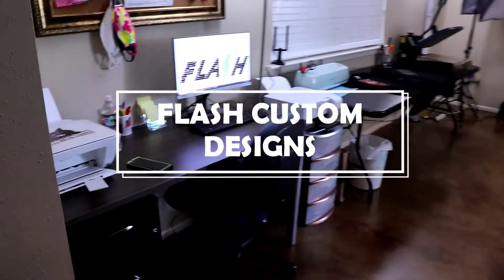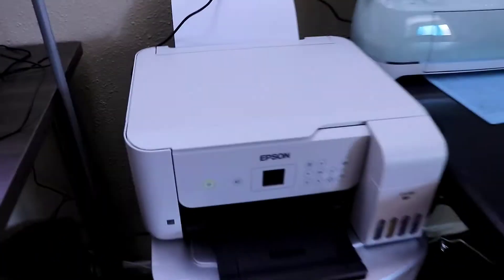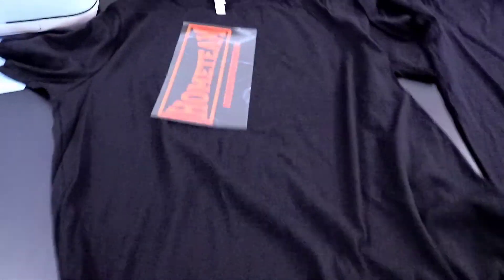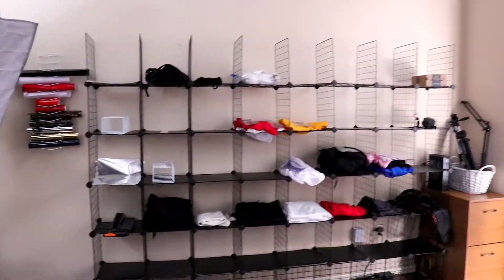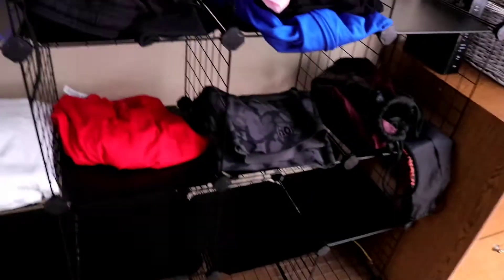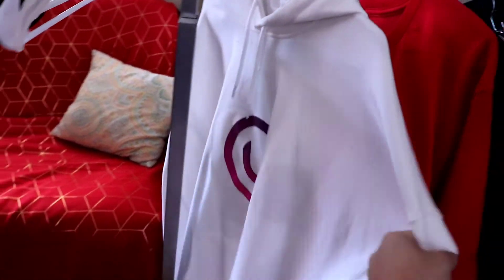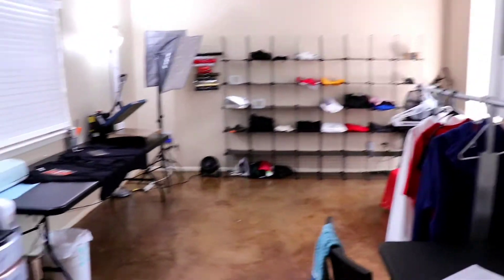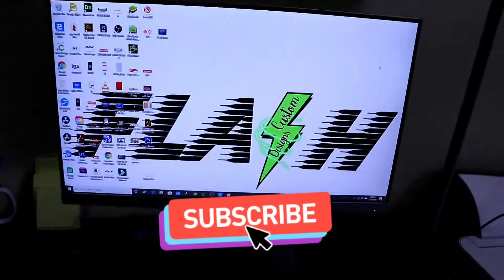HOME BASED BUSINESS TOUR 2021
Private Tour of Flash Custom Designs! My Home office where all the magic happens!!

LINKS TO ALL MY EQUIPMENT:
Cricut Explore Air 2 Mint
Camera Canon SL2
Pop Lavalier mic
10" Ring light
Lighting Kit
MacBook Pro
Sublimation Printer
HP Inject Printer
Sublimation Ink
Heat Press
Heat Press Pillows
Teflon Sheets
Heat Tape

Flashcustomdesigns

⭐️VIDEOS YOU’LL ALSO LIKE